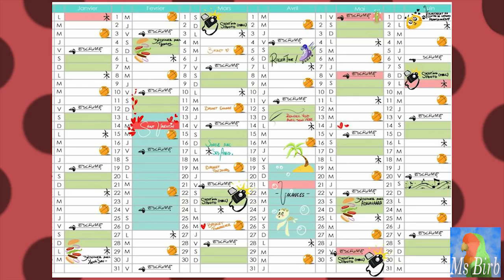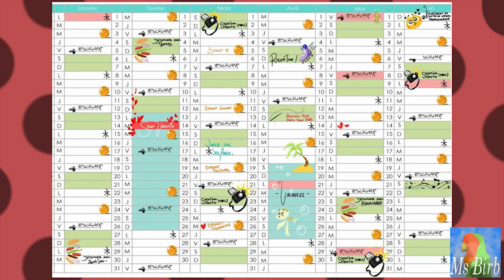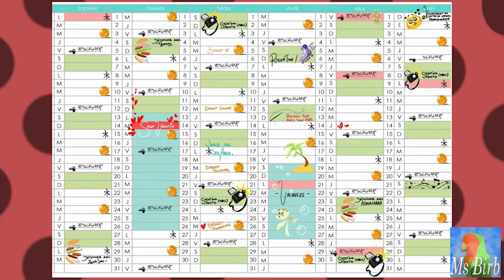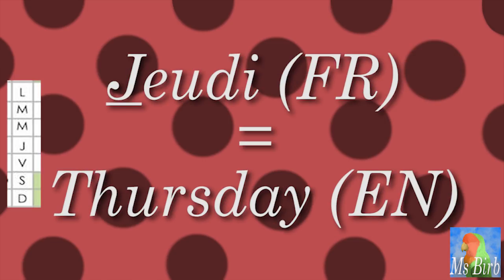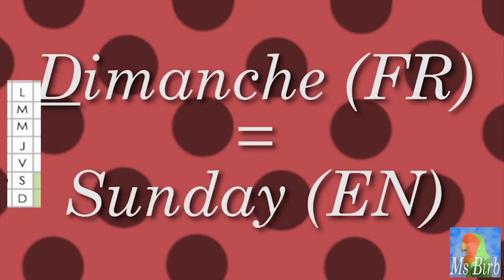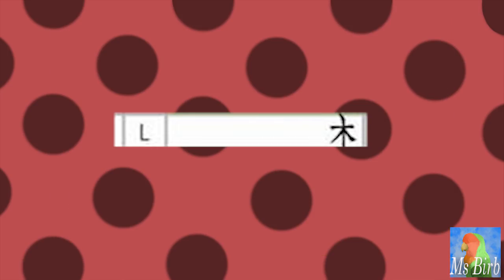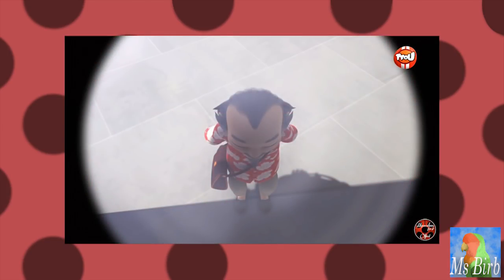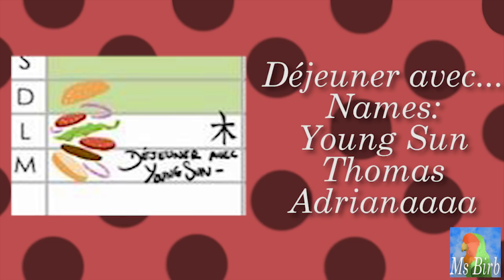Explaining Marinette's Calendar - Miraculous Ladybug Understanding Timeline + Side Theory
What does Marinette's stalker calendar on Adrien's schedule say?

Send me your timeline theories and ideas!